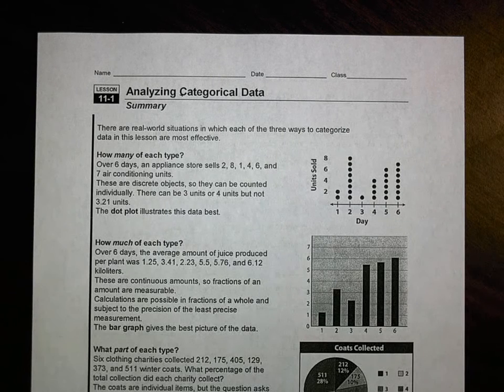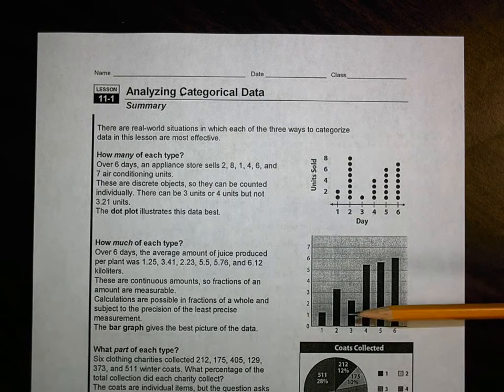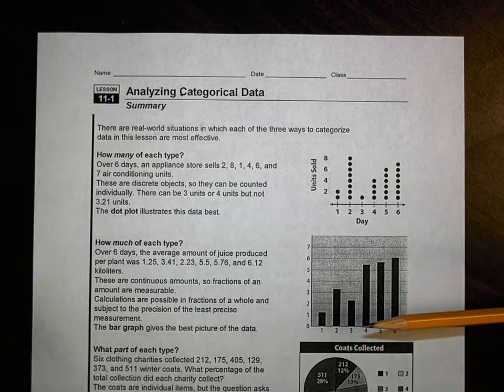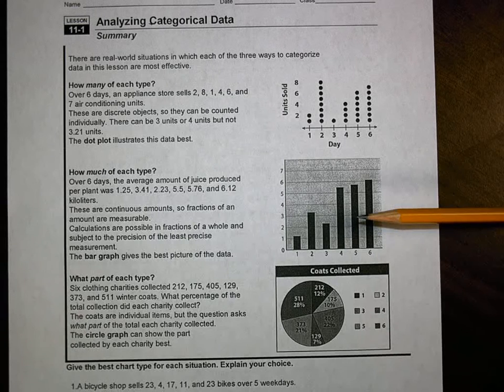11.1 Analyzing Categorical Data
A walk through of the summary lesson for 7th grade